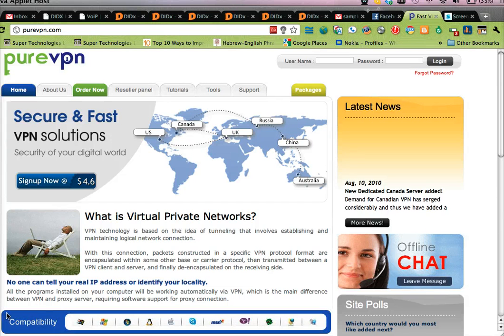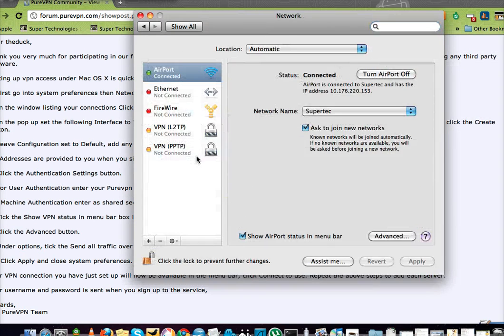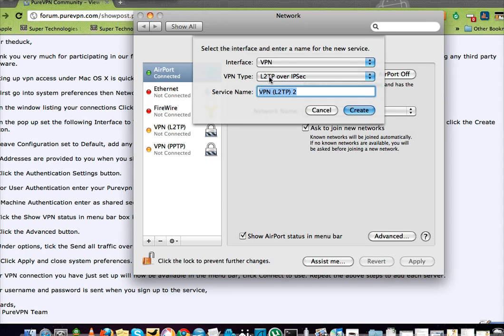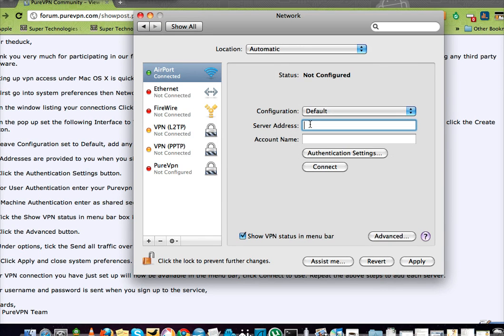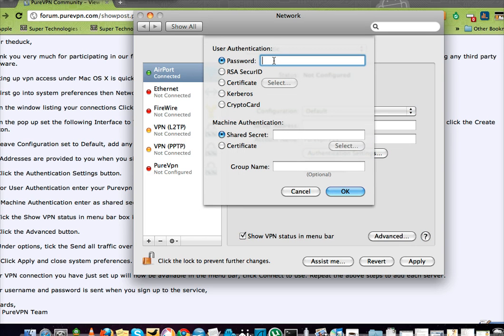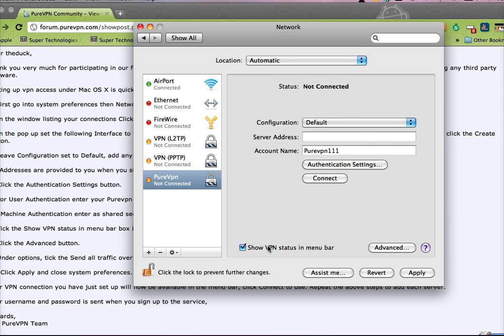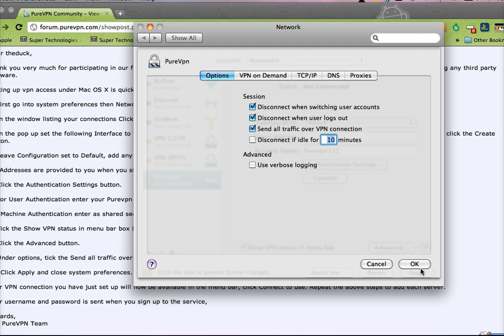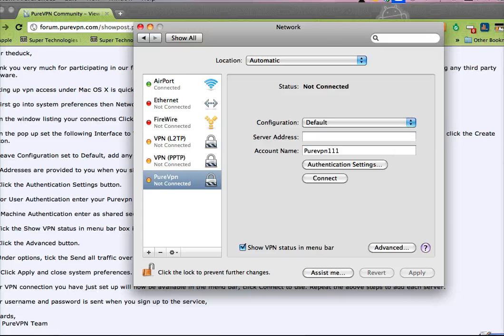PureVPN configuration over Mac OSx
Setting up PureVpn connection over MAC OXs